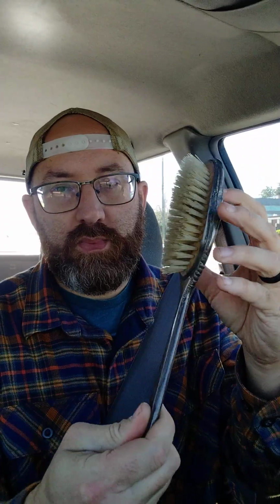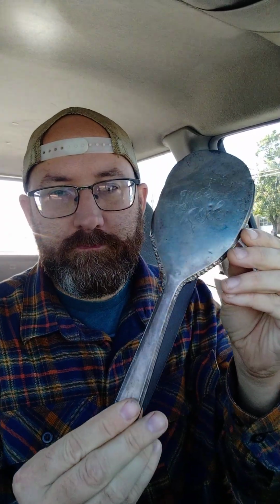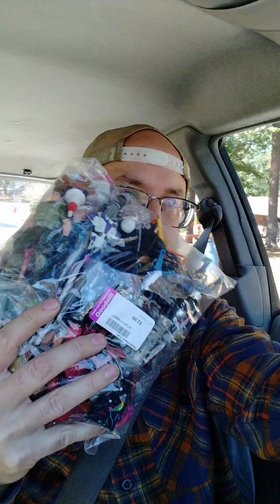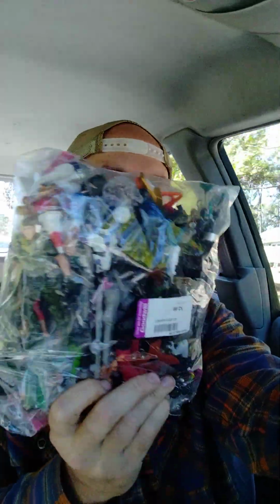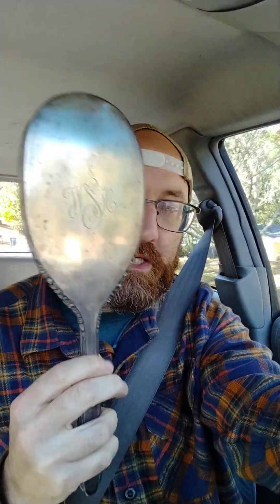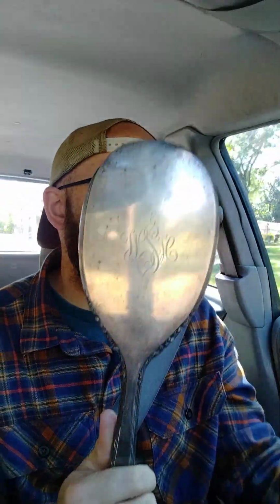big profits sterling silver